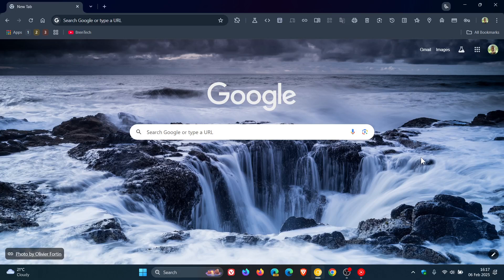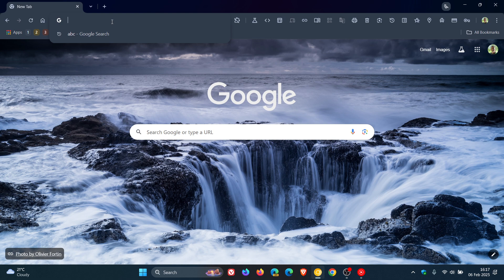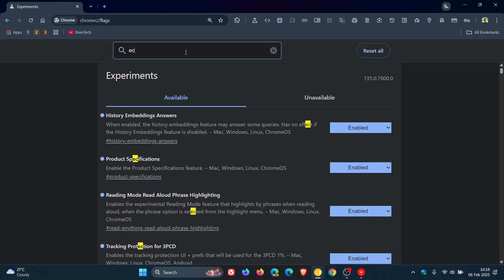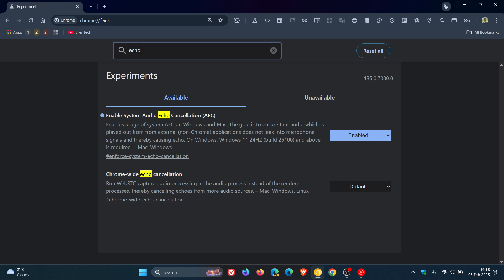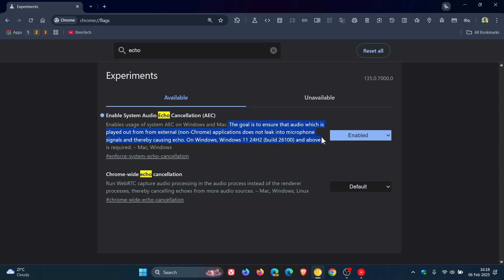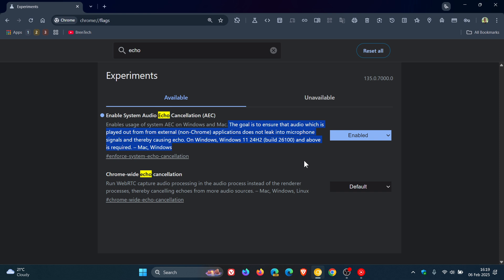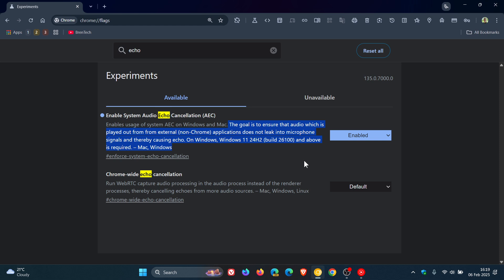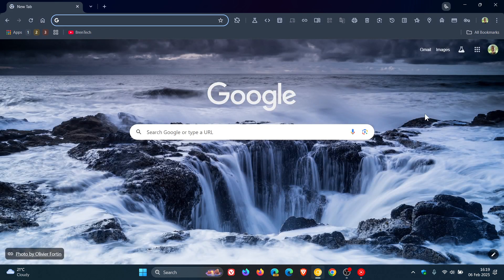No More Echo! Chrome to Get Noise Cancellation on Windows 11 24H2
In Chrome Canary, Google is working to reduce echo during video calls in Chrome by using System AEC (Audio Echo Cancellation)